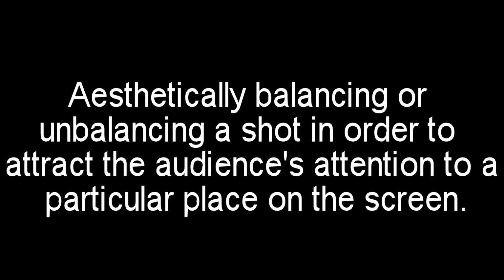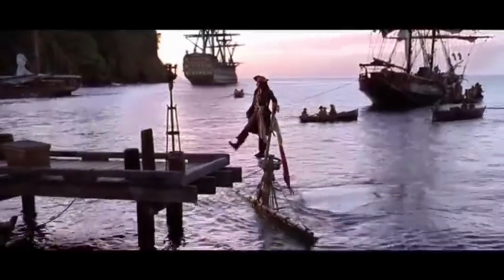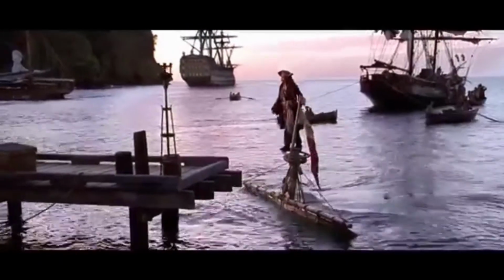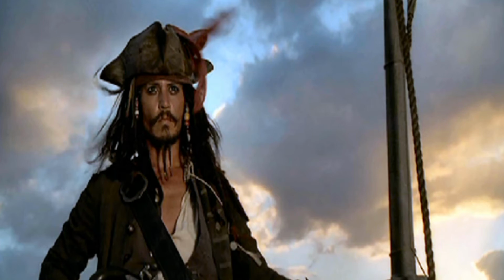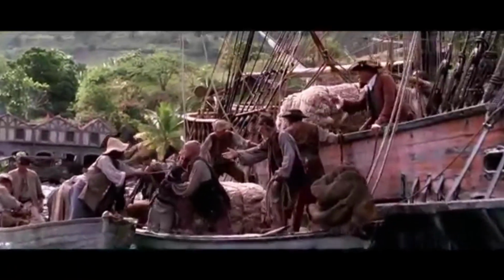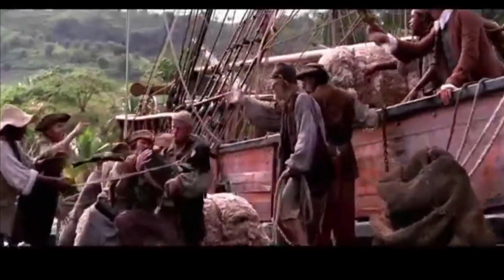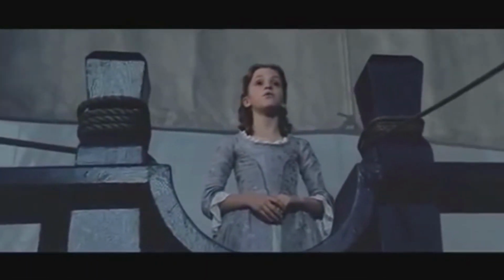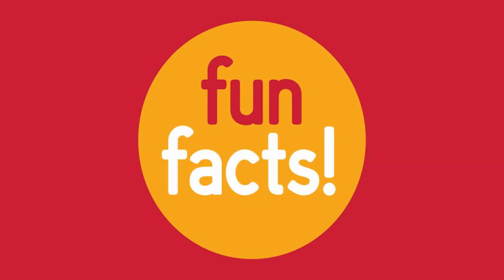Sail into Pirates of the Caribbean: Curse of the Black Pearl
Lets sail into Pirates of the Caribbean: Curse of the Black Pearl where we navigate through Jack Sparrow's legendary first appearance.
Sources:

Prop Culture Episode 4

Pirates of the Caribbean - Bring Me That Horizon

Pirates of the Caribbean 1+PART(10/11)+ Barbossa dead+ Curse of the Black Pearl (2003) Pirates of the Caribbean: The Curse of the Black Pearl - Elizabeth Meets Barbossa (HD) Jack's Escape